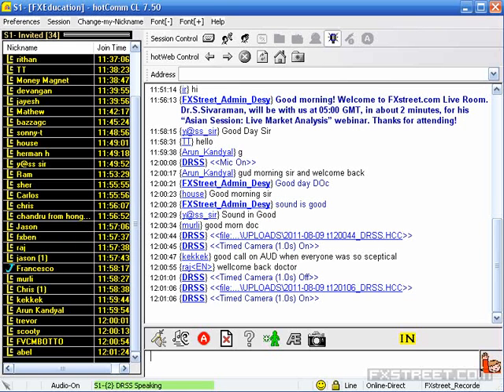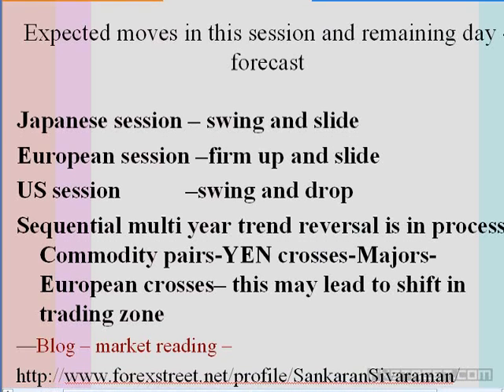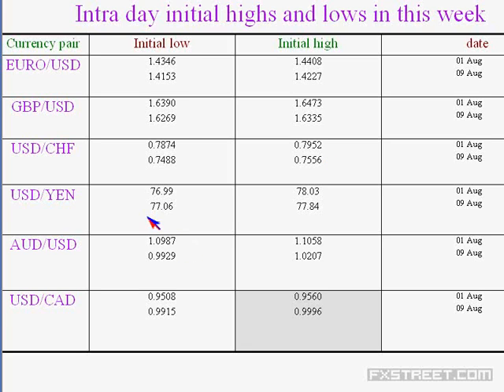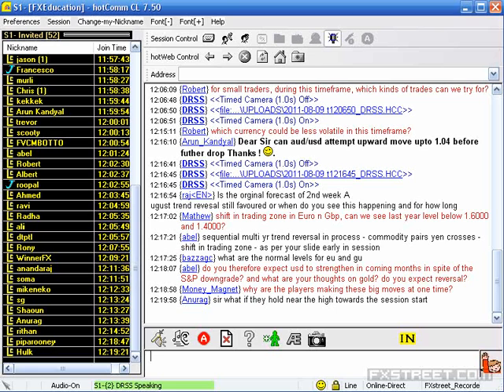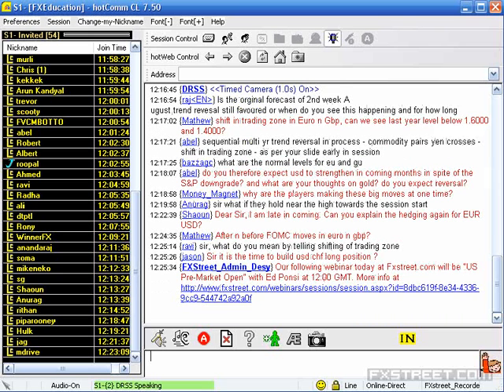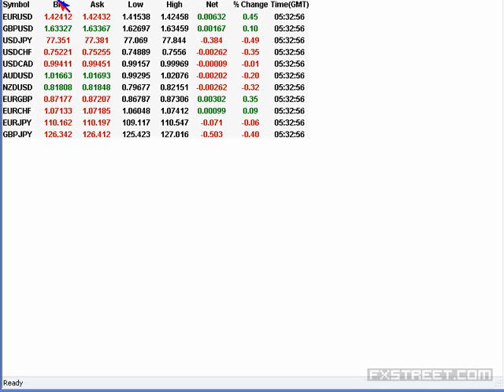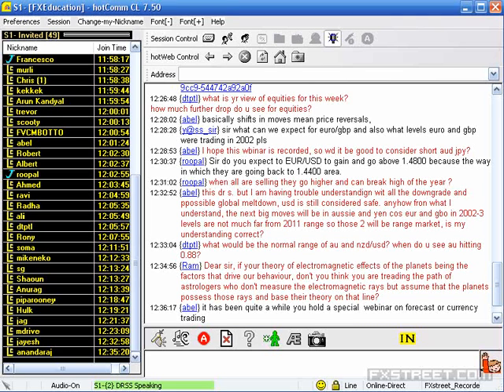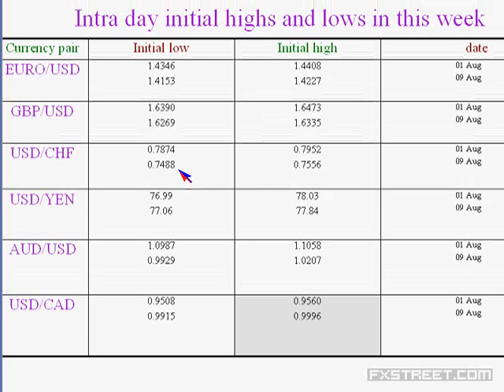Dr. S. Sivaraman: Asian Session: Live Market Analysis (Aug 09, 2011)